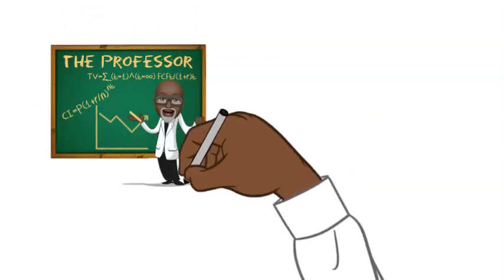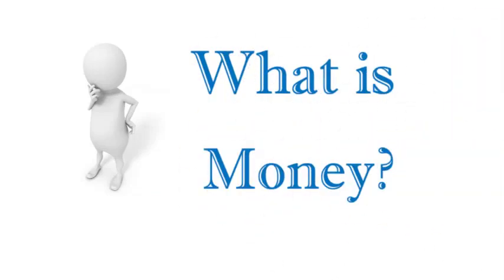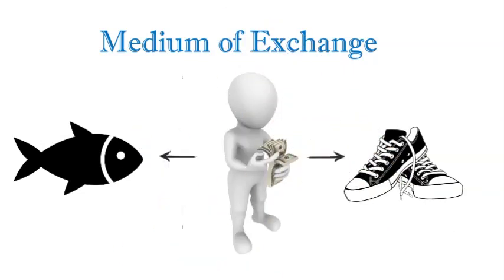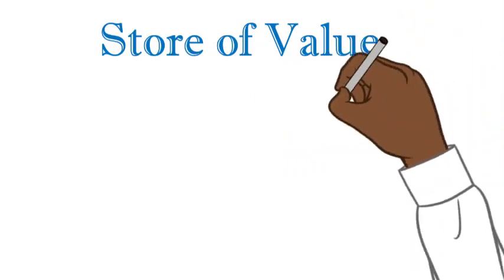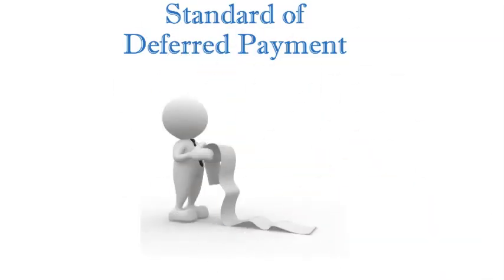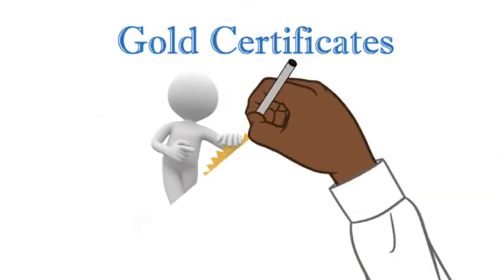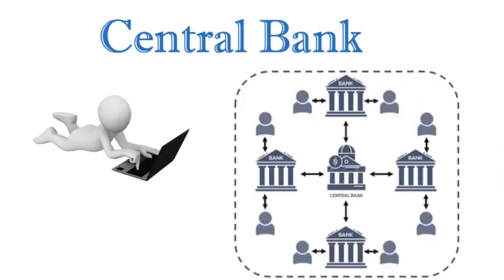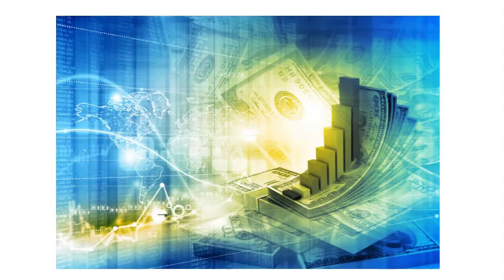Money: Breaking Down the Basics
Money: Breaking Down the Basics: What is Money? In this episode of Ask The Professor, Professor Milligan presents money basics, including money's role in transactions and crypto currency.